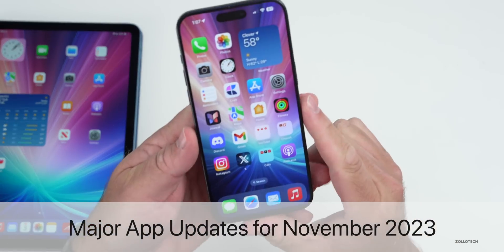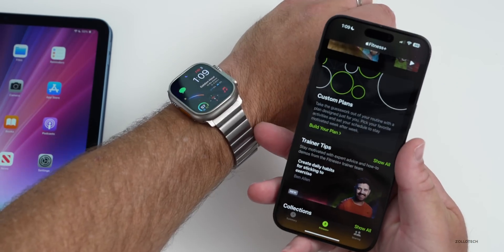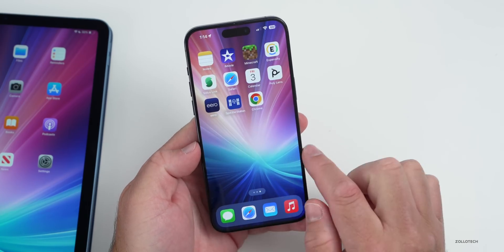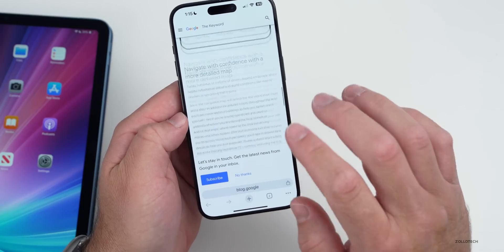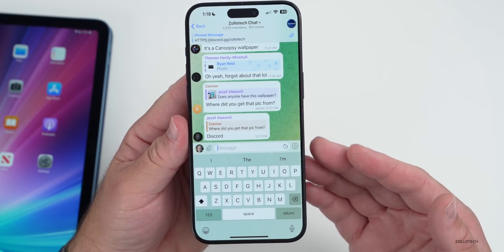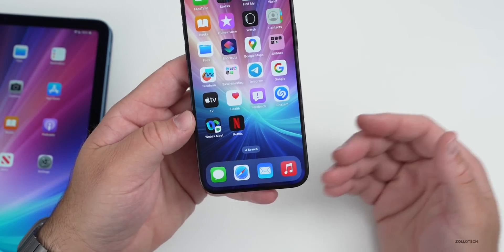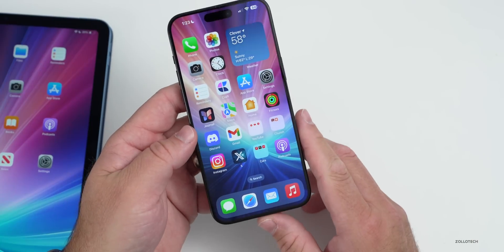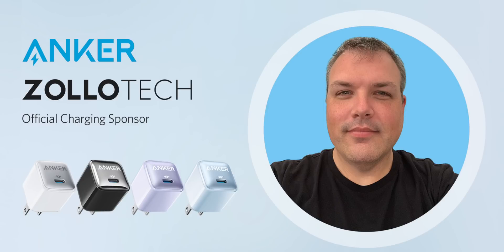New iOS Major App Updates - What's New? (November 2023)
New Major iOS App Updates for November 2023  - Major App Updates to WhatsApp, Twitter, Google Maps, Chrome and more.  The latest app updates include features, bug fixes and performance improvements and security enhancements.

In this video we go over everything new as far as features and changes in the latest updates to Apple apps and 3rd Party apps.

*Chapters*
00:00 - Everything New
00:00 - Start
00:13 - Latest Apple App Updates
01:28 - Game Releases and Updates
02:51 - 3rd Party App Updates
08:01 - Journal App, Final Cut Pro and iOS 18
09:24 - Conclusion